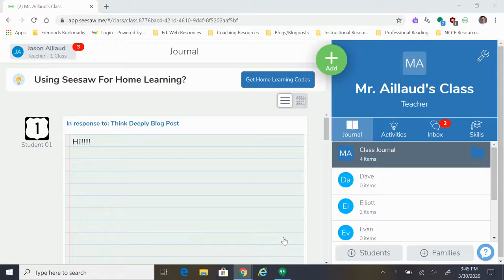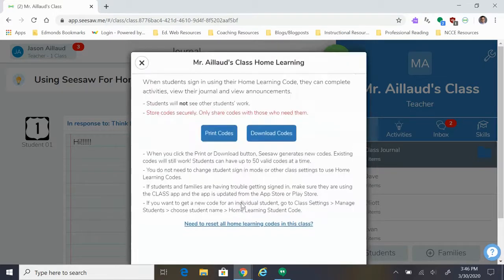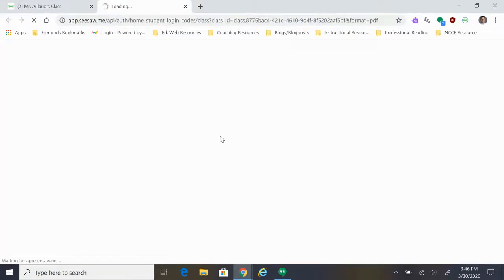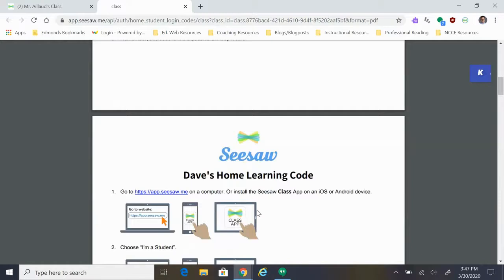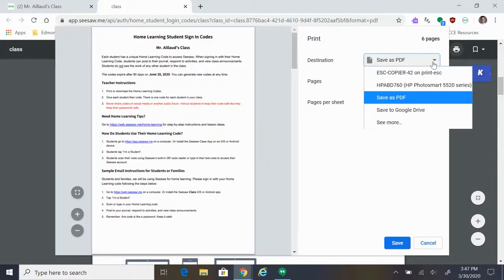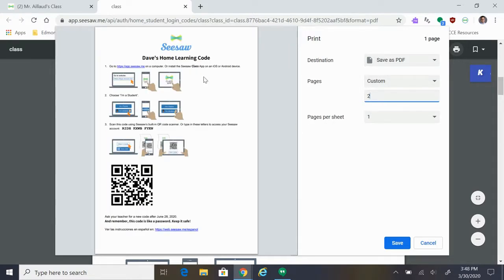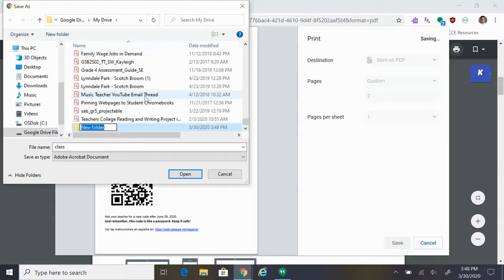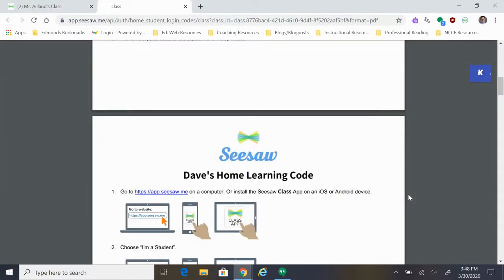Seesaw Share Home Learning Codes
Screencast showing how to share home learning codes during this time of massive widespread online learning.